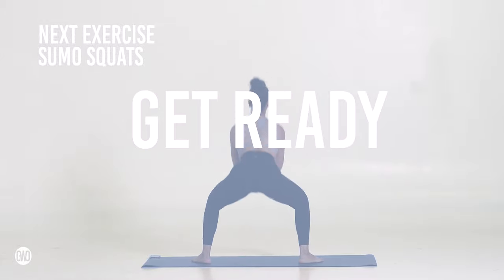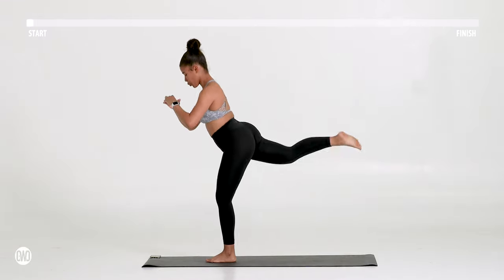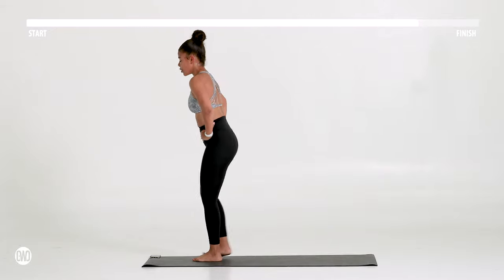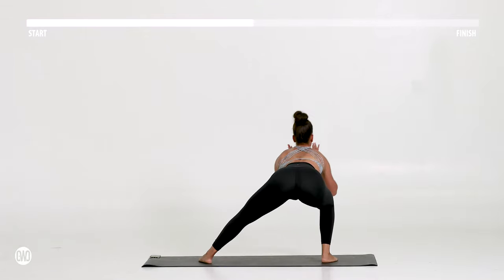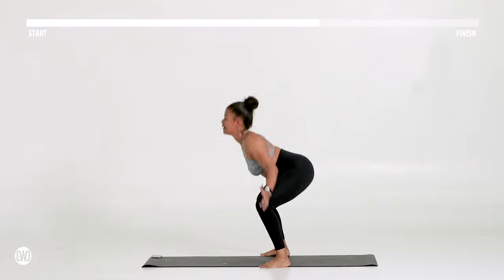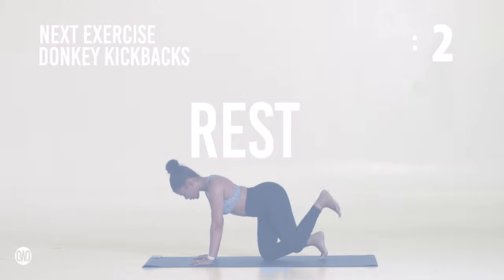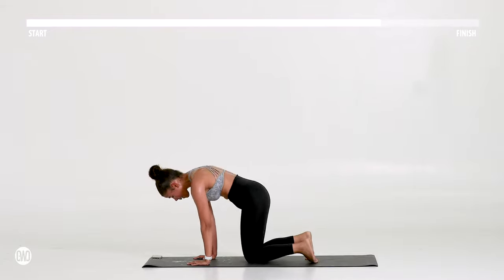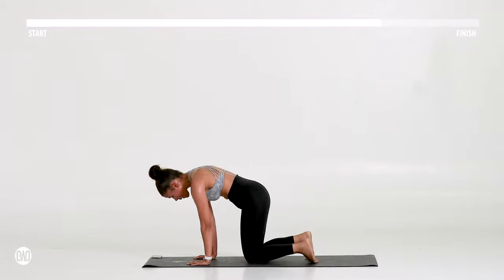Grow your Booty in 30 Mins (INSTANT RESULTS) | 1000 REP BOOTY WORKOUT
The fastest way to build up your booty is through more TUT. whats TUT?!
Time under tension

In order to build a booty, of course you will need more protein, more carbs and more nutrients in general, but what are we doing in our exercise routines to really focus on the glutes (aka booty)? Challenging ourselves with more time under tension (time doing the actual contraction part of the exercise) will fill our muscles with blood and give them an even bigger appearance!

You can literally grow your booty in minutes. So whats stopping you? Follow this video and i promise you will see results if you follow it all the way through.

Do this video more than once in a week?! I CHALLENGE YOU - write your progress down in the comments so we know how you're getting along in your booty building journey!